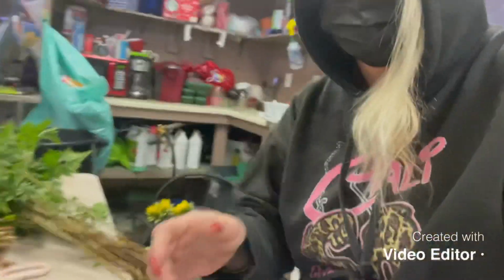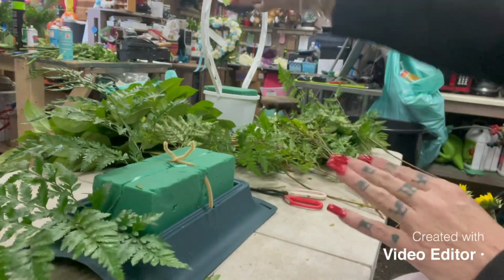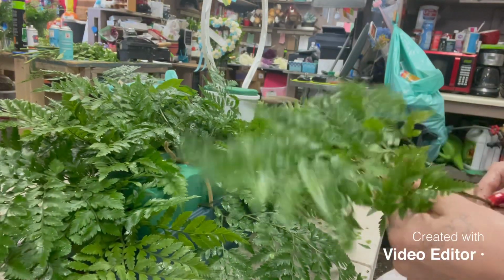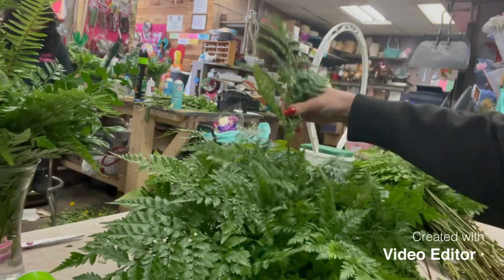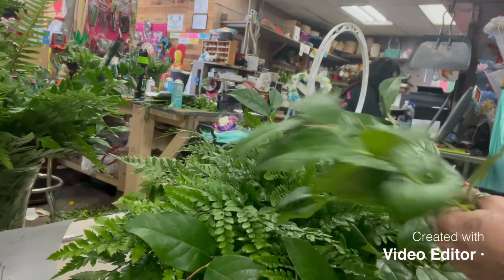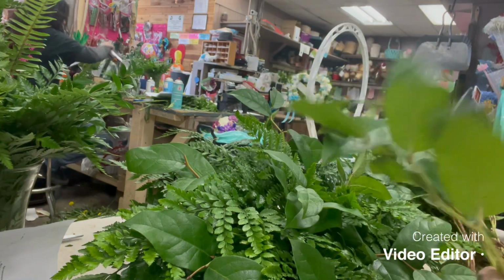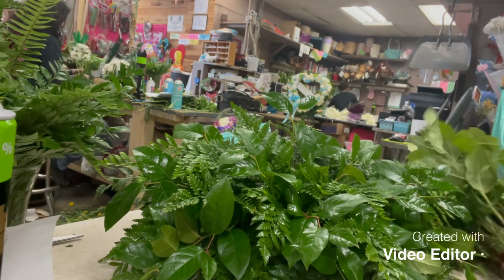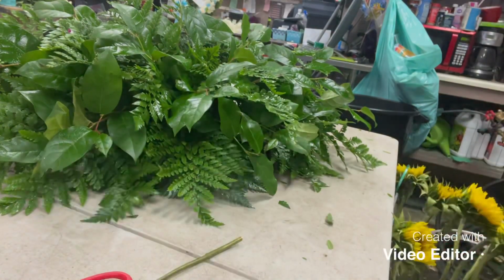Greening a casket top for a Funeral